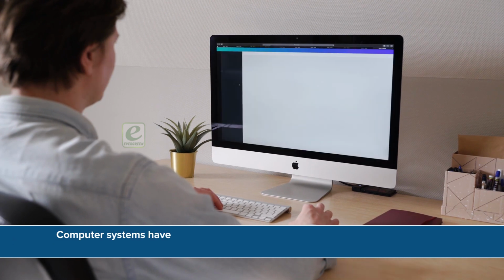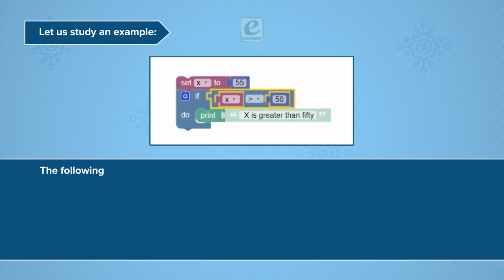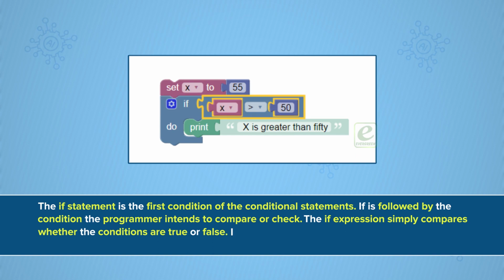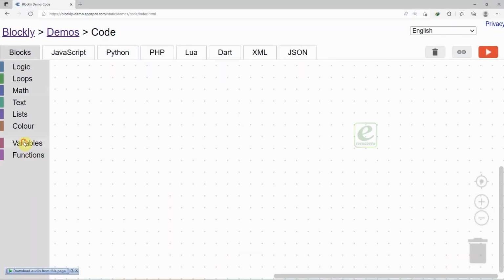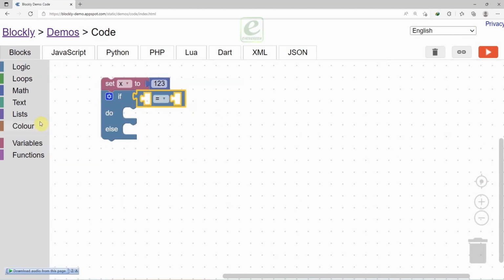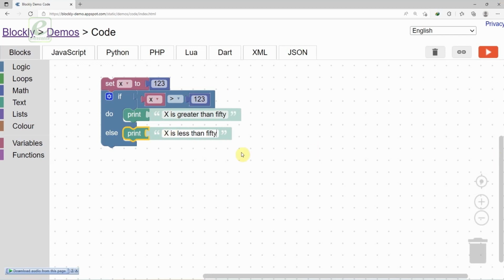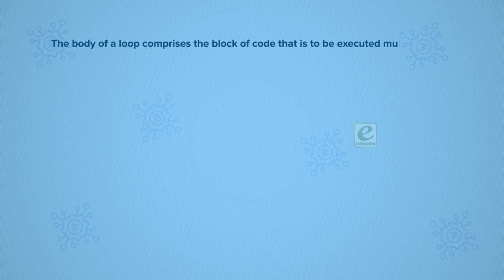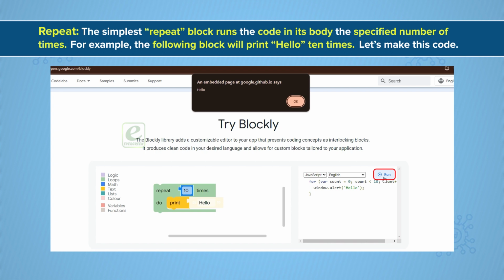Fun with Blockly | Artificial Intelligence-4 | Ch-3